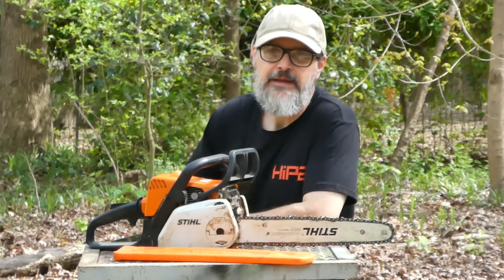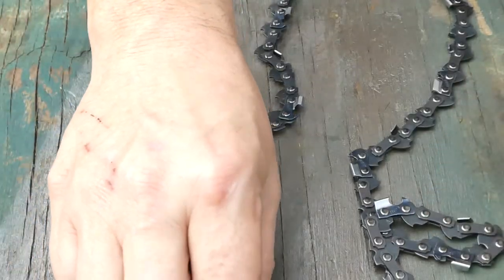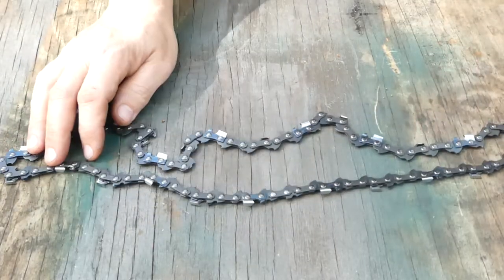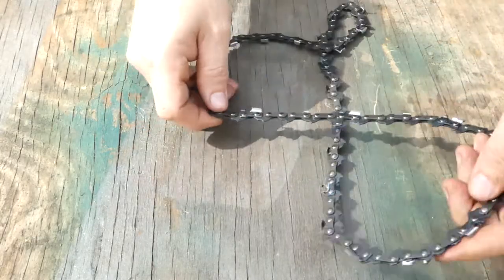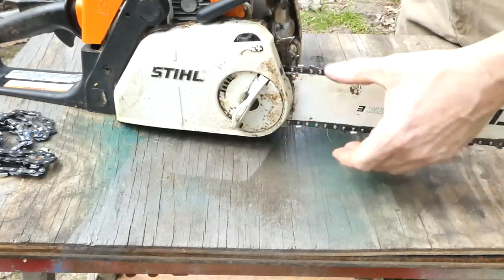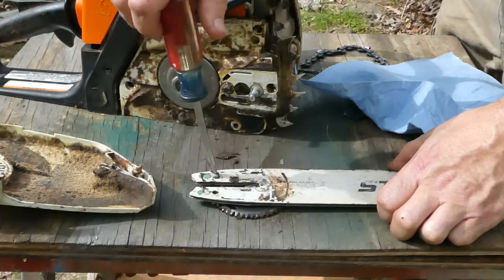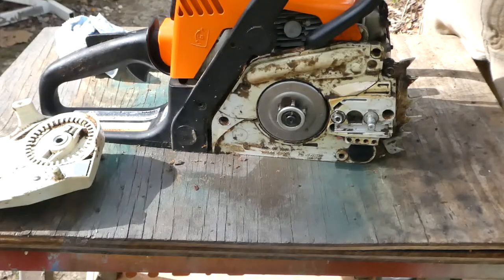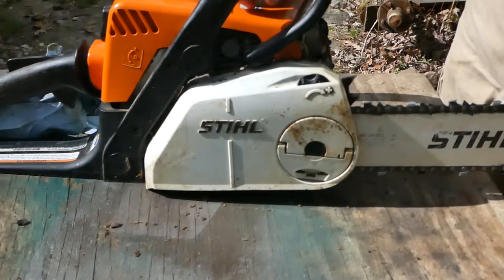Easy way to untangle a chainsaw chain and install chainsaw chain on your Stihl chainsaw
Hipa produces OEM quality parts for all your small engine needs. Whether you are a homeowner or professional, Hipa has a chainsaw chain to fit your cutting needs. In this video, we show how to easily untangle any chainsaw chains and install a Hipa chainsaw chain on a Stihl MS180. Hipa replacement parts make it easy to replace carburetors, coils, plugs, air filters, and more.

Visit us at hipastore.com and see how we can help you.